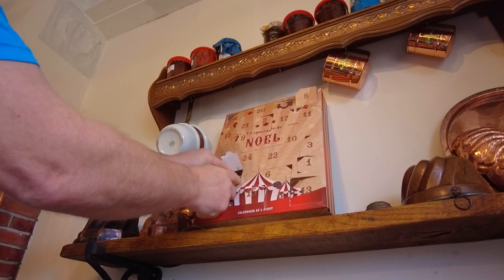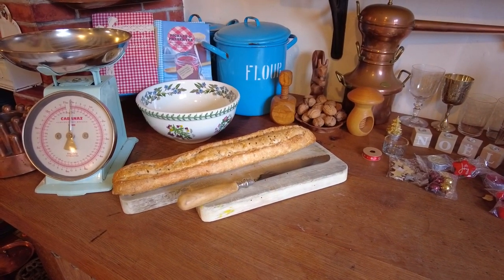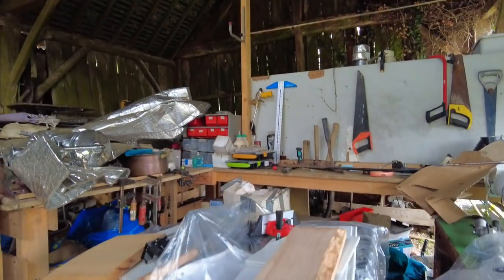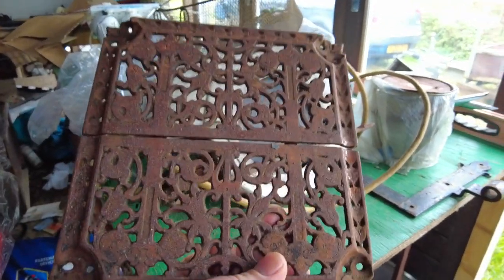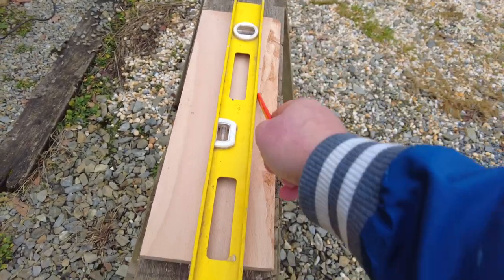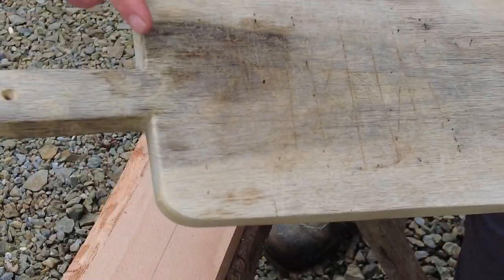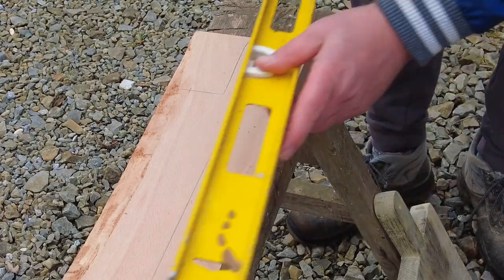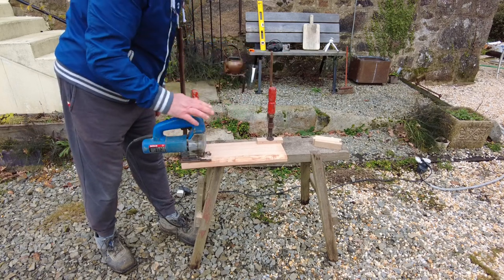Making A Bread Board From Scratch DIY Project! | Vlogmas With Sean #18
If you are new to the channel, welcome, my name is Sean as you may have already guessed, and I moved to France with my family many years ago. On my channel I share with you my daily life as an expat in the rural french countryside, my hobbies and passions such as antique collecting (especially copper), bargain hunting, DIY, restoring old treasures, traveling, cooking, gardening, unboxing... and much more!

If you'd like to take a look at my online antique shop

Link to my wife Sam's antique Shop

Sam's instagram She regularly posts her new items on there.

Contents of this video
00:00